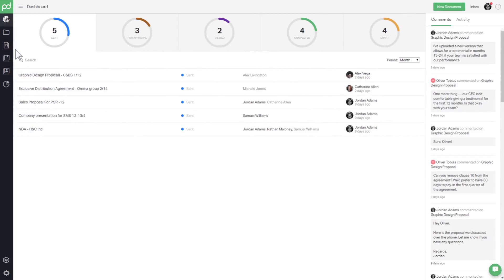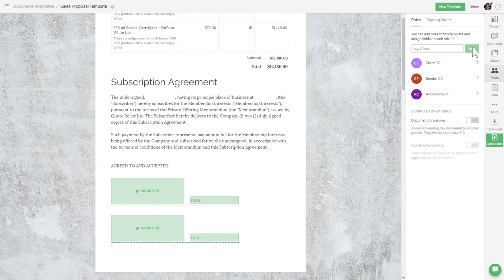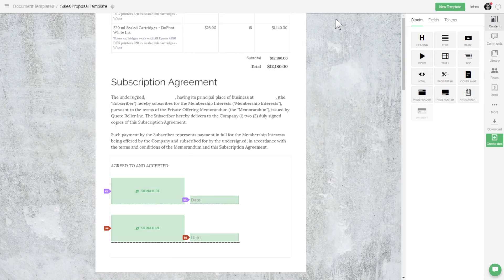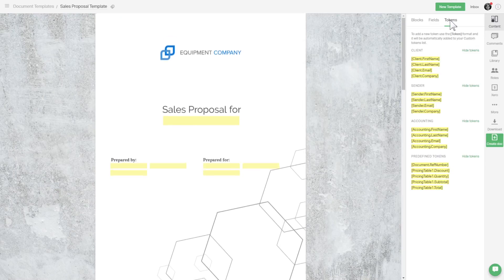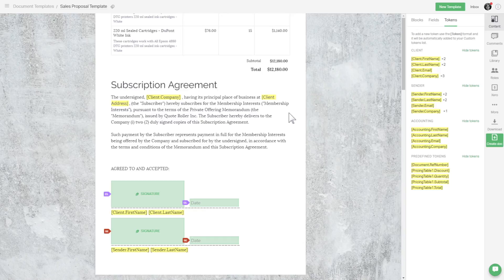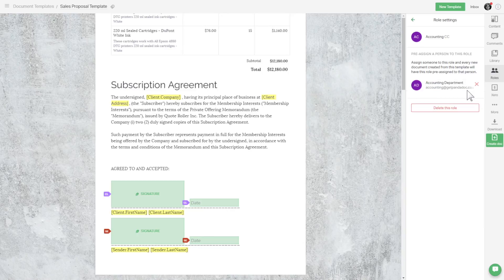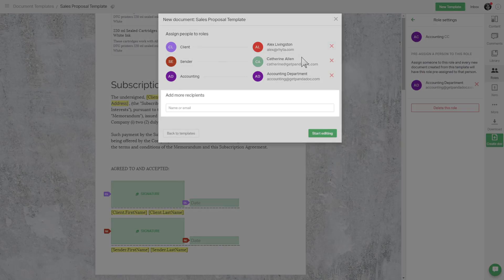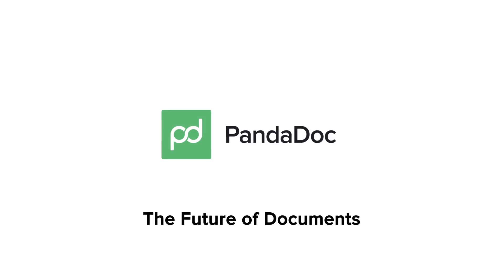PandaDoc - Template Roles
PandaDoc template “Roles” are placeholders for people who are typically signers or have their names in a document. For example: Client, Sales Rep, Accounting, etc. “Roles” are great timesavers when used in conjunction with “fields” and “tokens.”